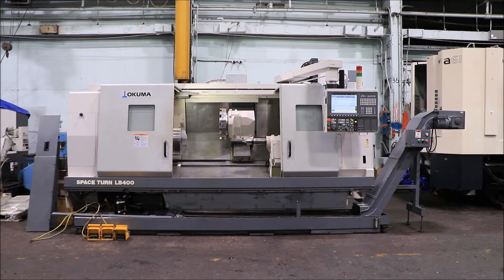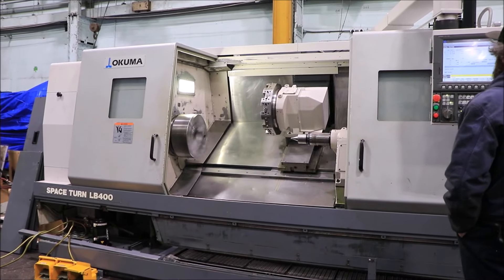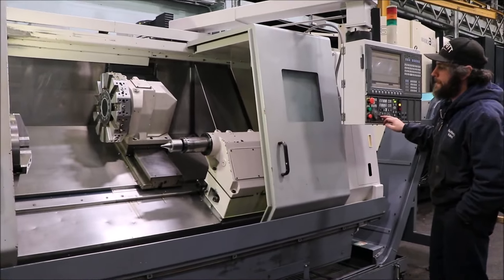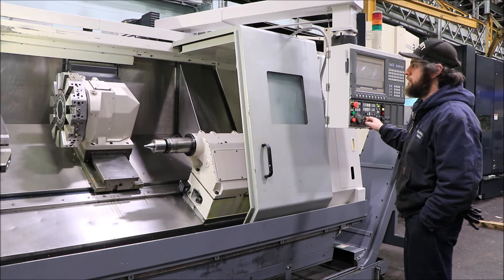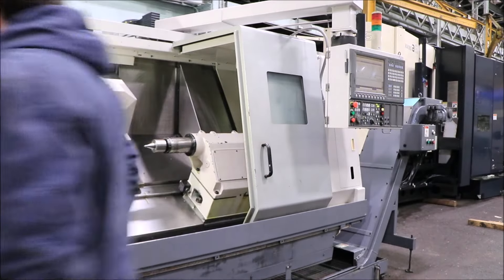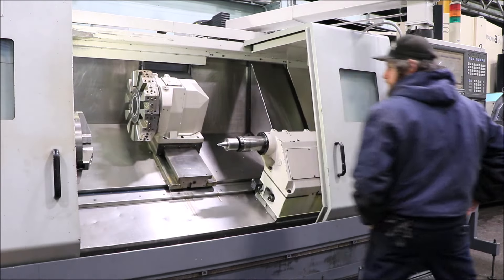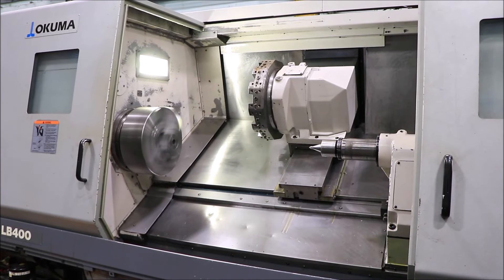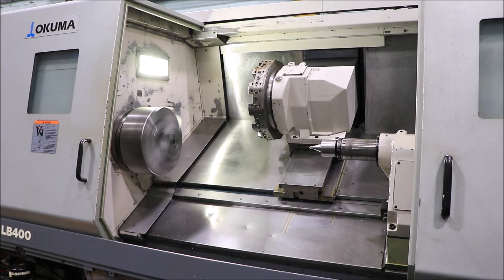2007 OKUMA LB400C/1250 - FOR SALE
OSP-P200L Control, 15" Kitagawa chuck, 50" Bed Length, Tailstock, Chip Conveyor. This 2007 Okuma LB400C/1250 CNC lathe is in plant, under power and available immediately.

Click the link below to view this machine on our site & to request a quote: